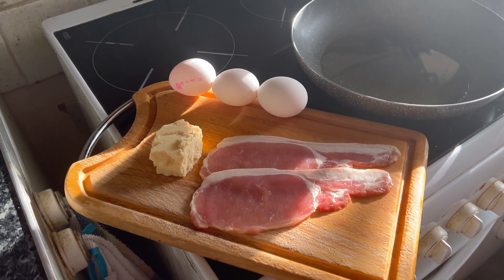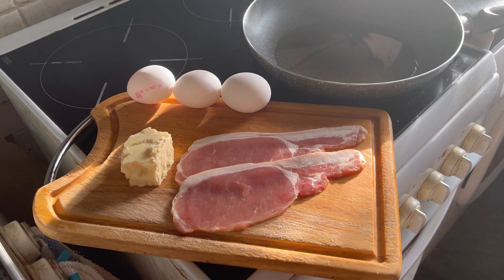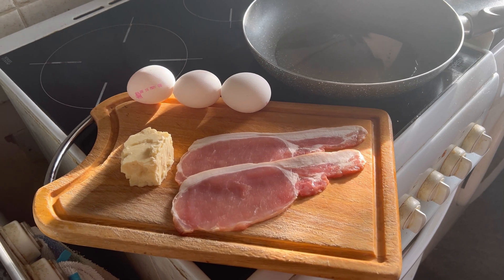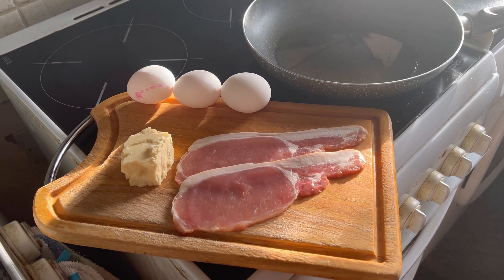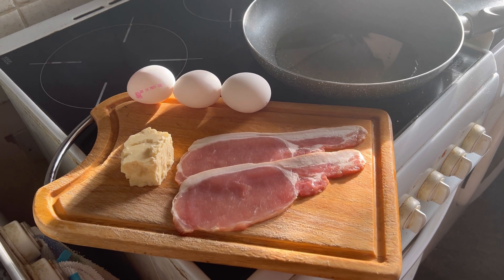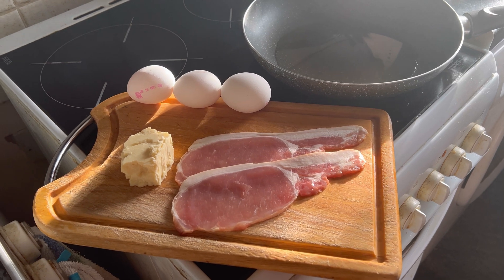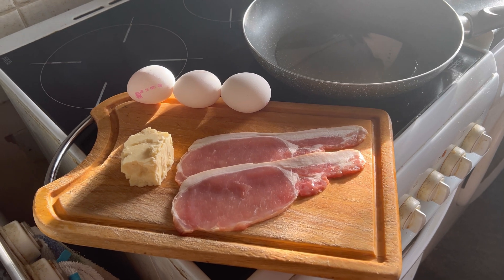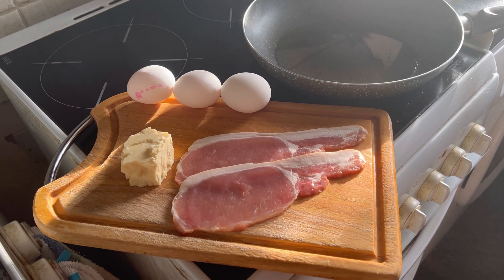𝐀𝐥𝐭𝐞𝐫𝐧𝐚𝐭𝐢𝐯𝐞 𝐁𝐫𝐞𝐚𝐤𝐟𝐚𝐬𝐭 𝐢𝐝𝐞𝐚 😍😁🥚🍳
I've created an alternative breakfast option, deviating from the traditional English breakfast. It's a cheddar cheese and smoked bacon omelette with baked beans folded in. It's a unique dish that's definitely worth trying; I think you'll enjoy it.

Quick easy and simply delicious.

If you'd like help support our YouTube channel click the link to make a small donation. It helps us fund our future videos